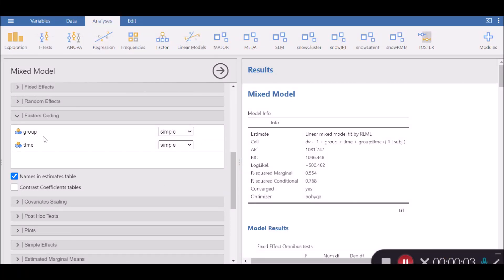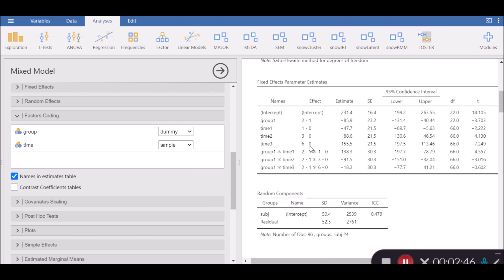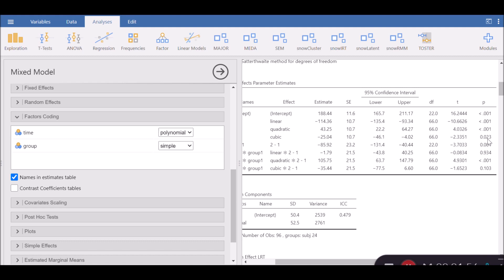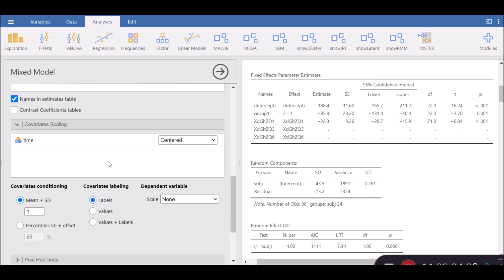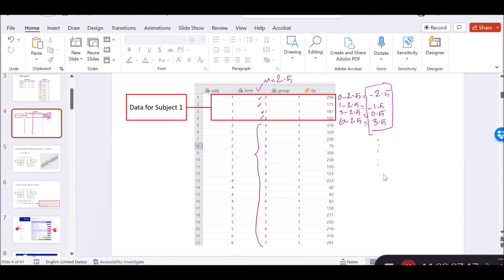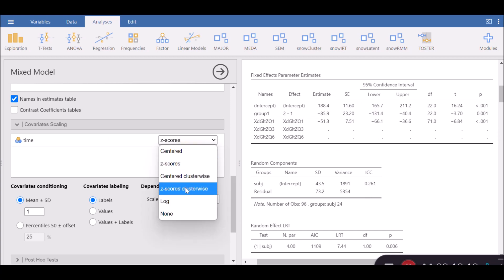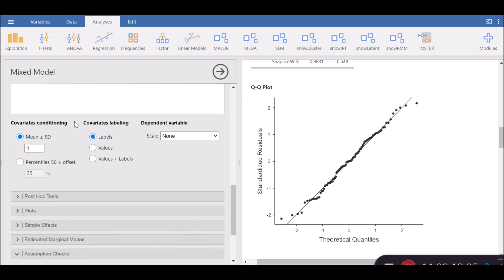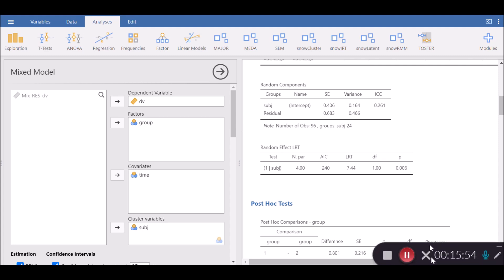Linear mixed effect models in Jamovi | 3 | Factor coding, scaling, & residual normality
In this video, I will demonstrate how to fit a linear mixed effect model.

I will discuss:
What is a mixed effect model?
Fixed effects
Random effects: grouping or clustering factor
The intercept
The slope
Organizing data
Model fitting and model comparison: AIC, BIC, LL
Checking the assumptions
Variance components: variance and mean
Intra-class correlation (ICC)